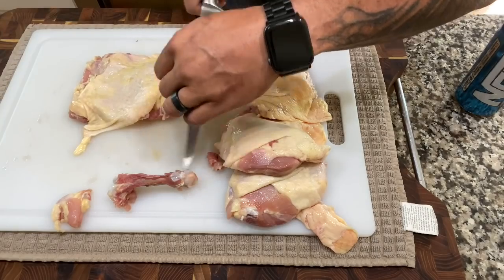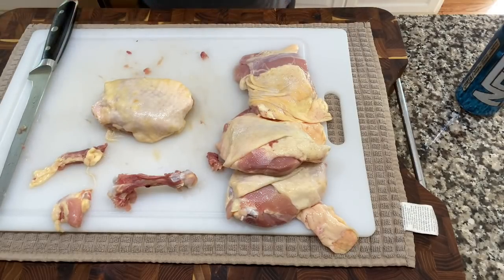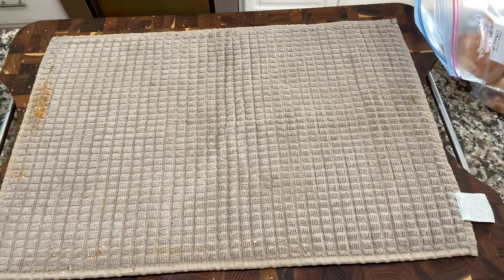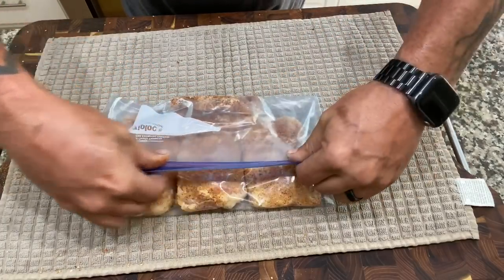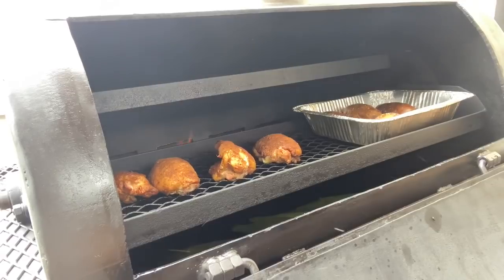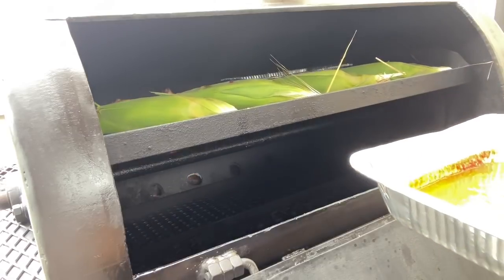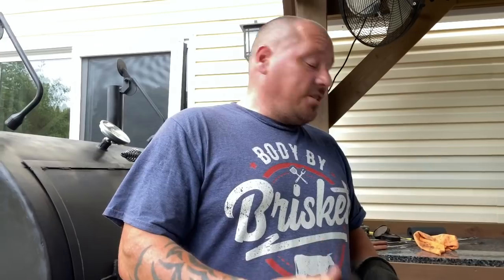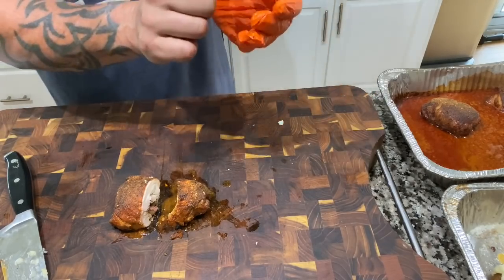Smoked “Comp Style” Buffalo Chicken Thighs and Twice Smoked Potatoes (Beast Rotisserie Smoker)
Beast took on the whole meal tonight. Buffalo Chicken Thighs with a Blue Cheese Cream, Twice Smoked Cheddar Bacon Potatoes and Smoked Corn on the cob.

Direct Links:

1000F LavaLock Fiberglass Tadpole Gasket:

Rutland 2000F Gasket Cement:

Masterbuilt 560 Gravity Series Grill/Smoker

Oklahoma Joe Gasket

Oklahoma Joe Halftime Chimney

Oklahoma Joe Trigger Marinade Injector:

Oklahoma Joe Hawg Lifter:

Oklahoma Joe Blacksmith Rack/Brush:

Oklahoma Joe Log Lighter Torch:

Meater Block Premium Smart Thermometer:

Maldon Sea Salt Flakes:

Compression Sprayer:

Dalstrong Knives:

Crixus Chef:

Nakiri Asian:

12” Chef/Slicer:

Kiritsuke Chef:

Lionswood Cutting Board:

Dragon Spire Knife Block:

BBQ Shirts:

Body By Brisket:

The Grillfather: